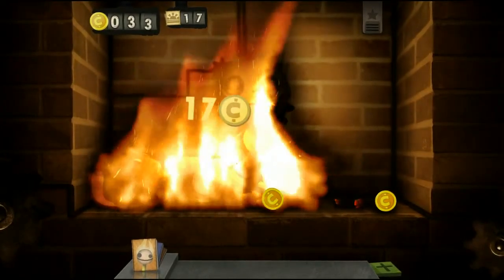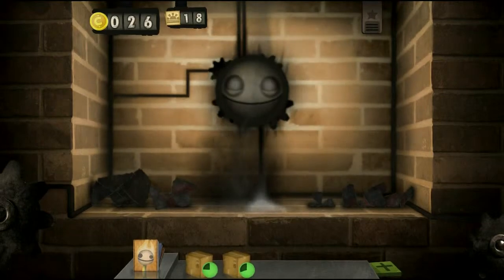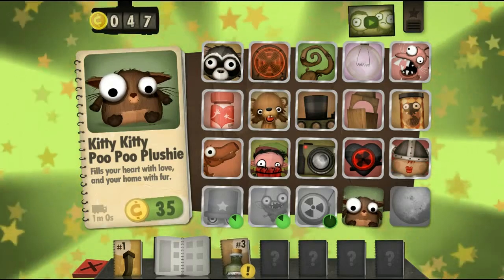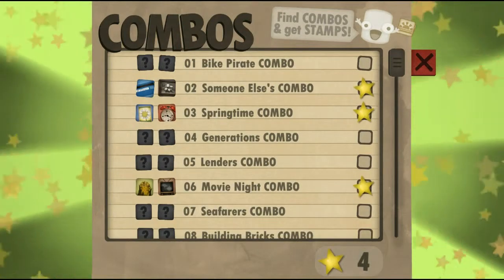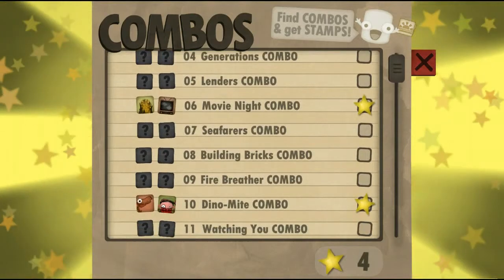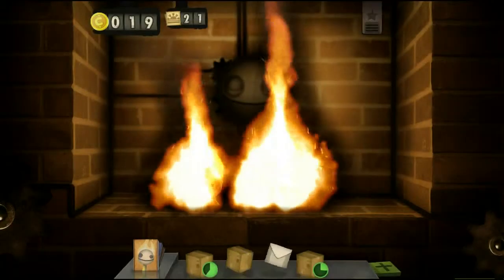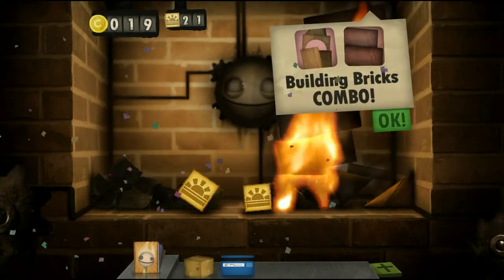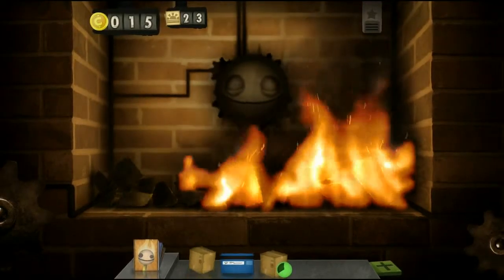Gaming with Zach: Little Inferno PC Playthrough Part 2